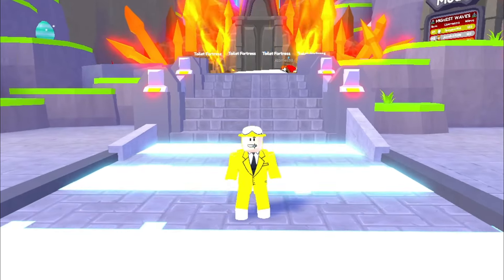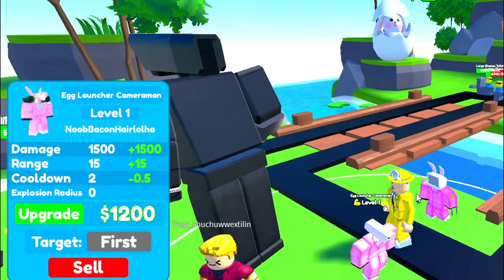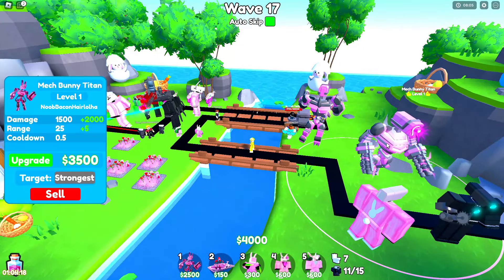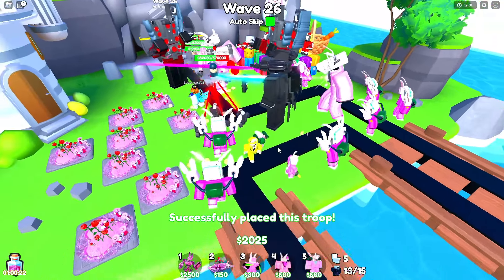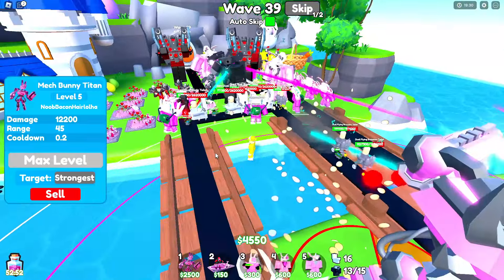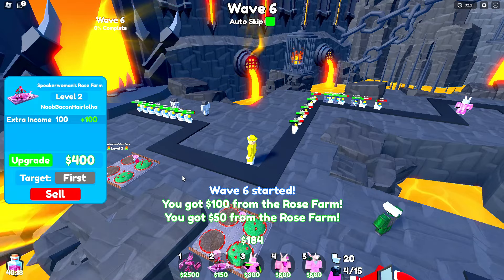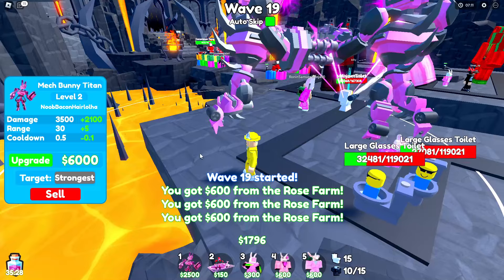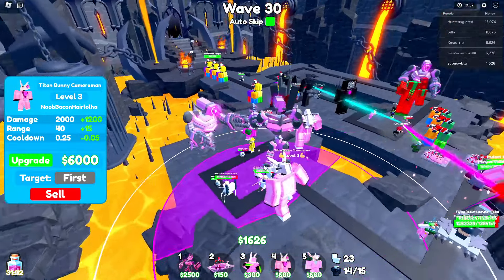EASTER UNITS ONLY CHALLENGE in Toilet Tower Defense!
This is the coolest Easter Event Update Unit in Toilet Tower Defense Roblox!